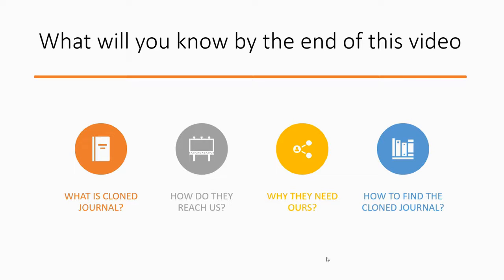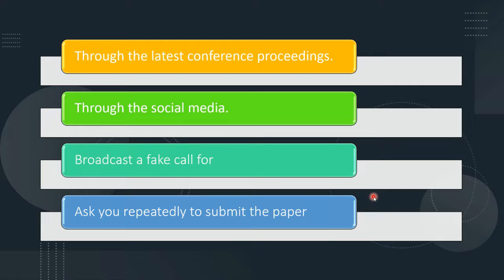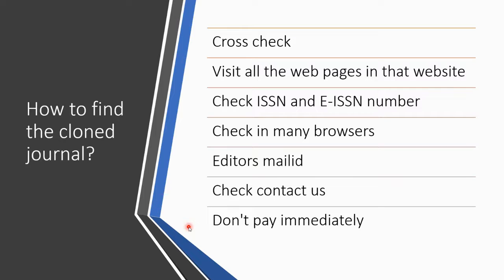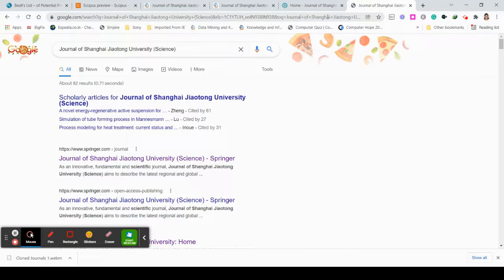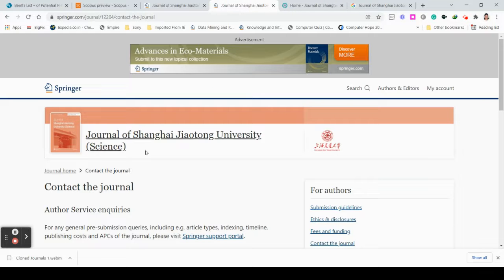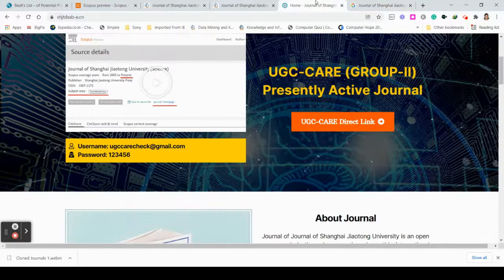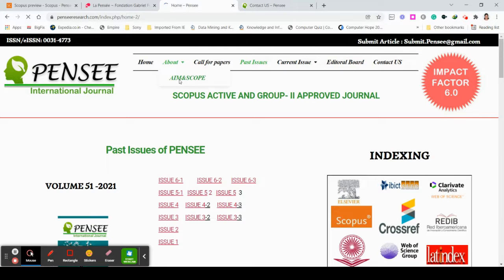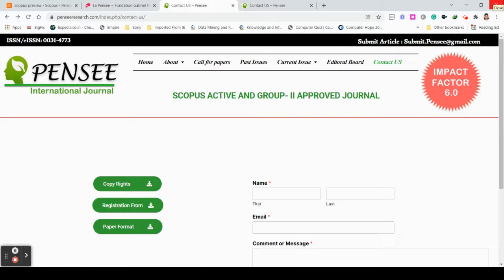Know about Cloned Journals | what is cloned journal? how to identify any cloned journal explained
What is cloned journal?
How do they reach us?
Why do they need our manuscript?
How to identify the cloned journal?